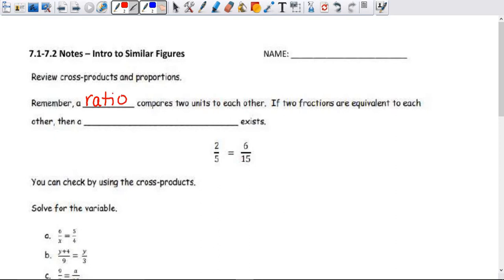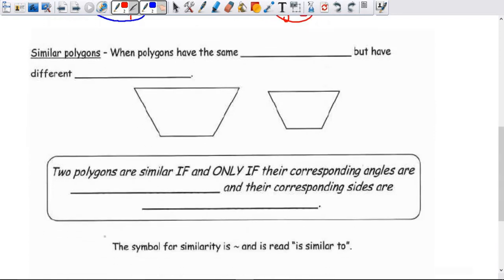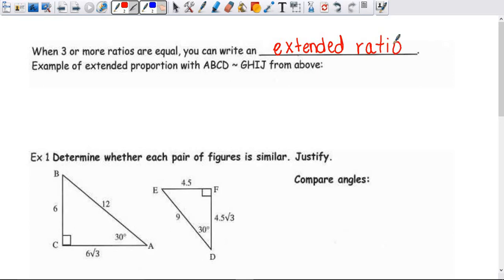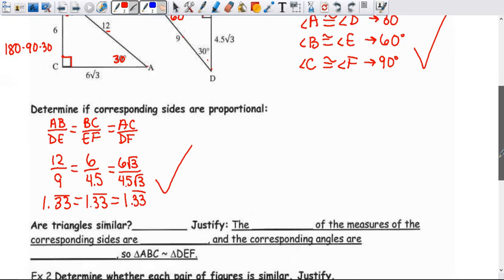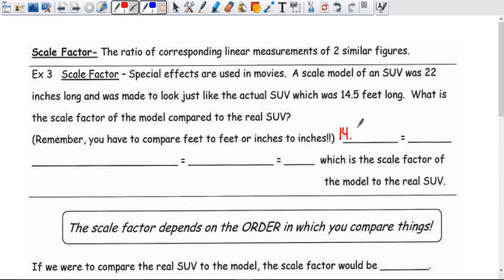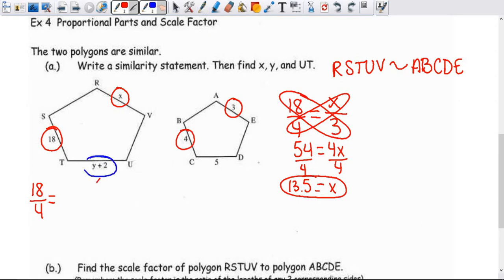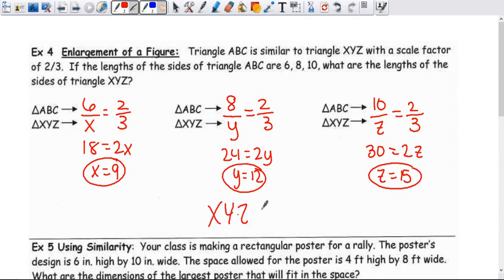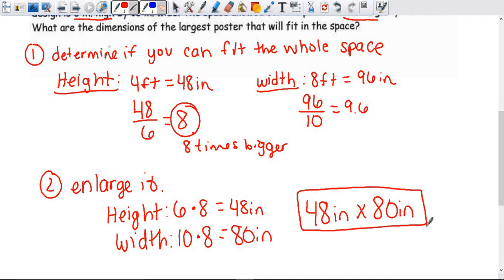7.1-7.2 (Similar Figures)